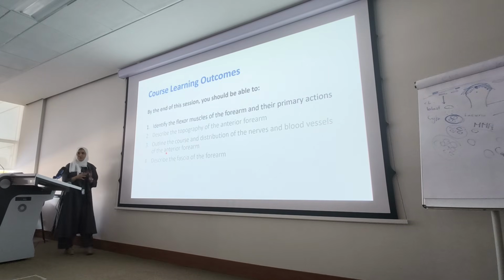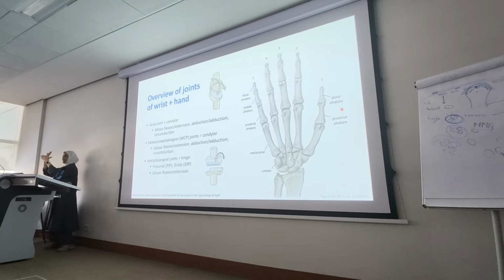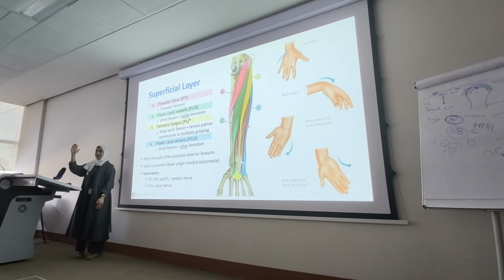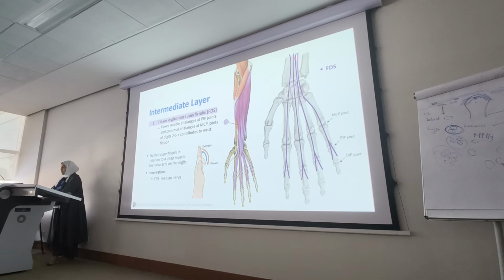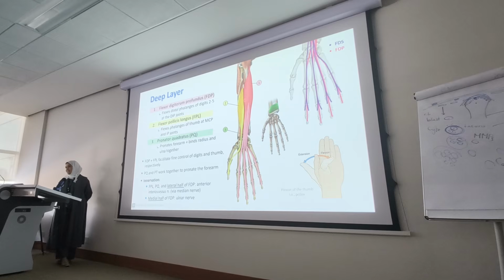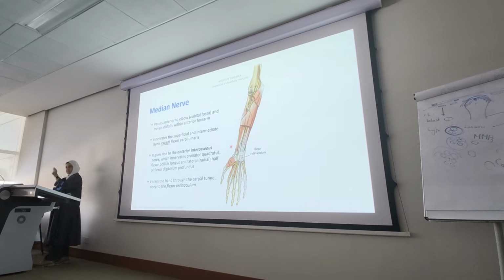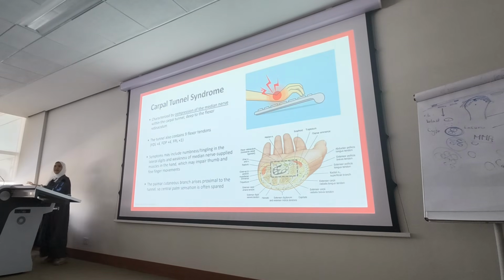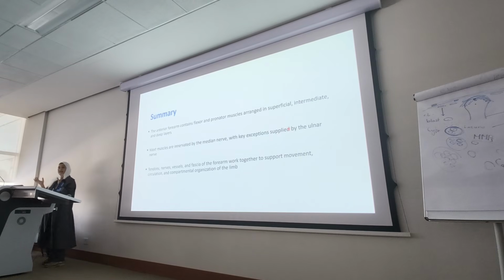A12) Flexor Compartment of Forearm - Dr. Yasmeen